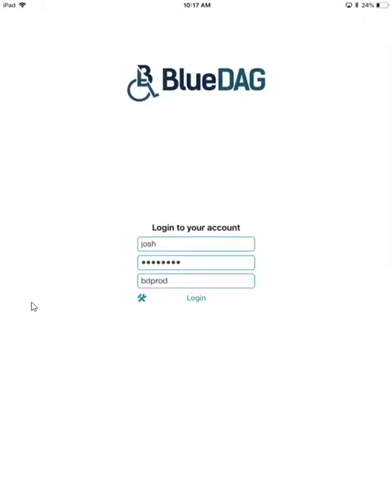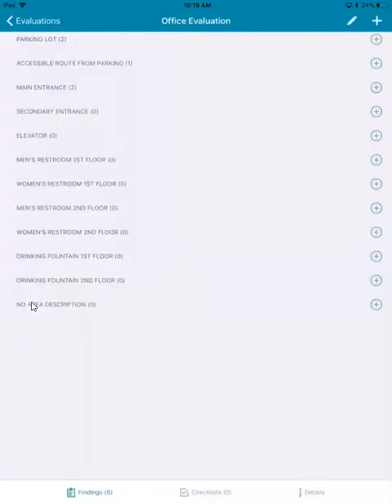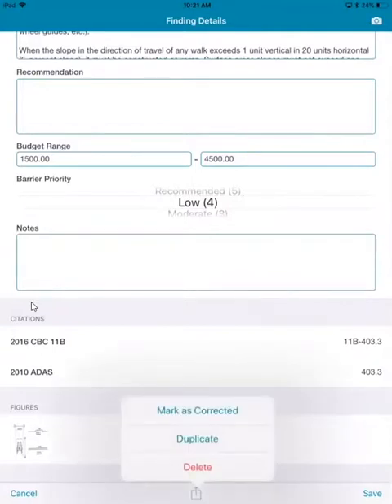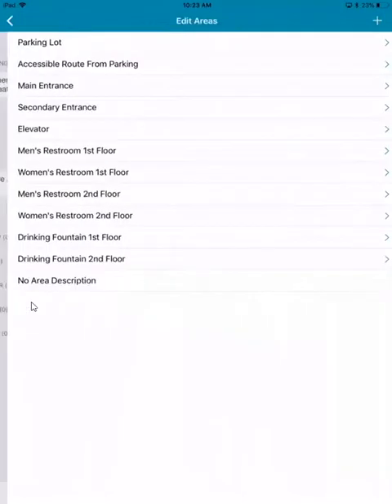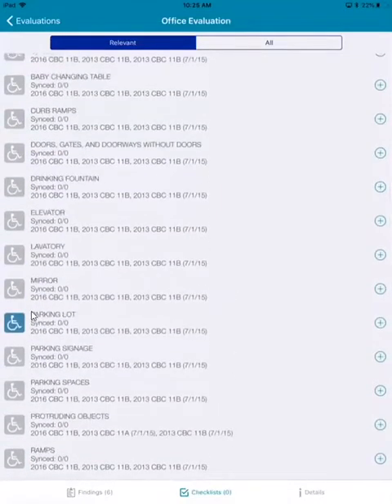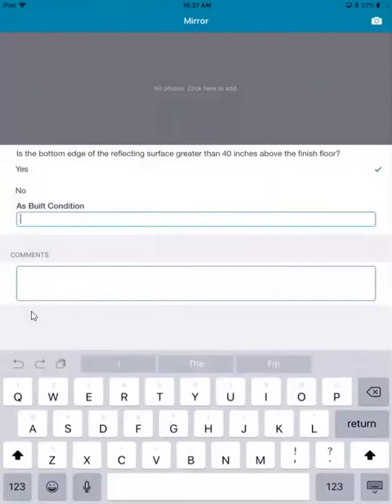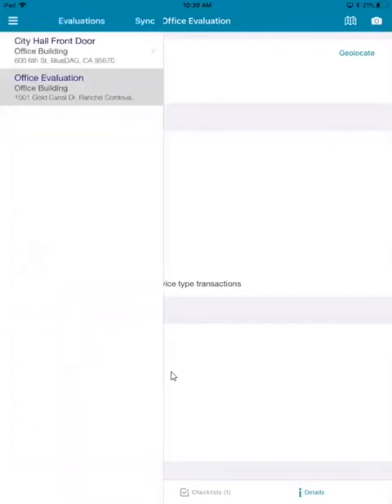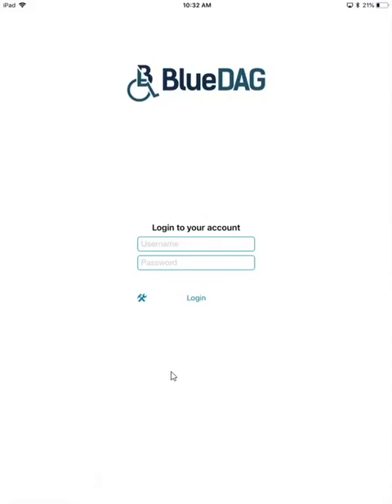iOS BlueDAG App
Training on the iOS BlueDAG Enterprise App!  Make sure you are familiar with the BlueDAG web portal before viewing.    Our portal training playlist can be found